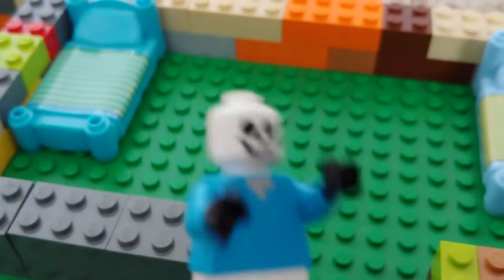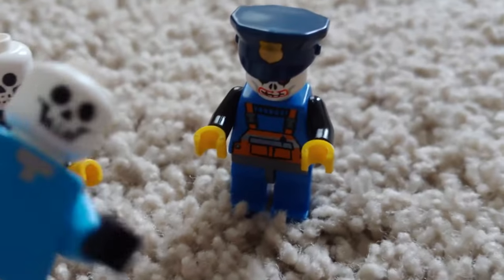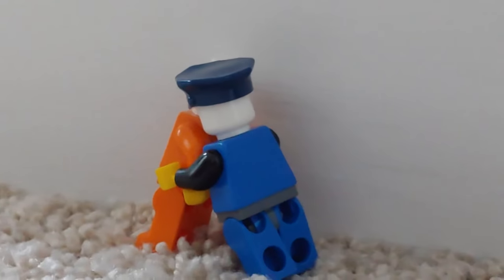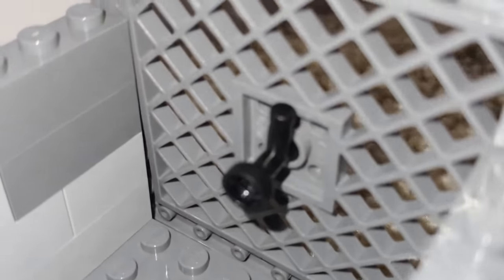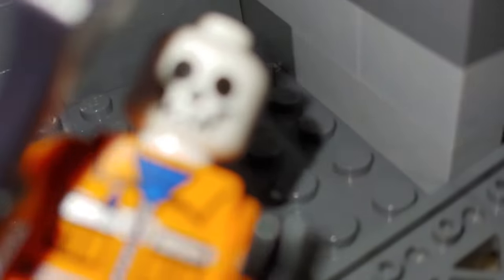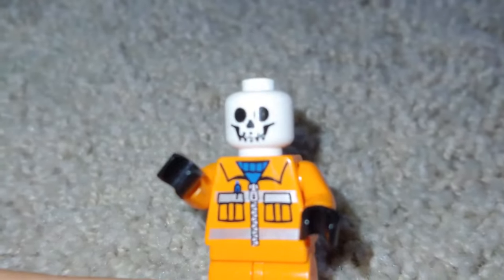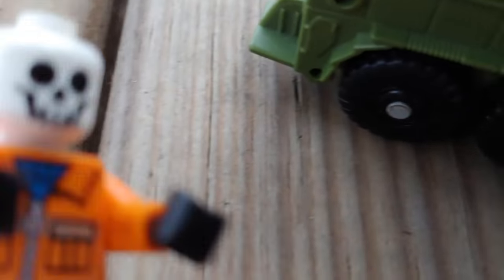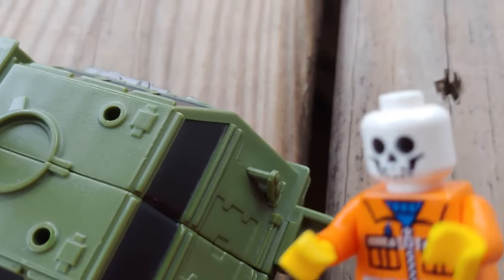Bones' Vlogs: Scary PRISON ESCAPE Challenge!!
Today, we did an escape room challenge and tried to break out of a prison!

Hey, my name is Bones Skeleton. I live in the city of Talkingworld with my brother Skelty and my cousins Edward and Tarsus, along with many other cool people. I work as a freelance film editor, talk show host, and member of the Awesome Lego Guy Squad. I upload videos as often as I can, and I hope you enjoy watching all the adventures of my friends, family, and I! Thanks for being a part of the SkeletonSquad here on YouTube!

My Equipment:
A camera.
A tripod.
A computer.
Cyberlink PowerDirector 16 for software.
Hands.